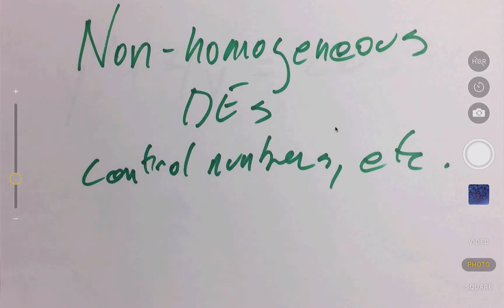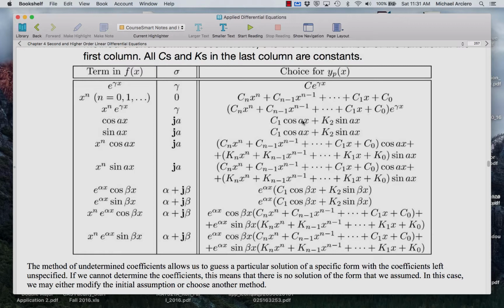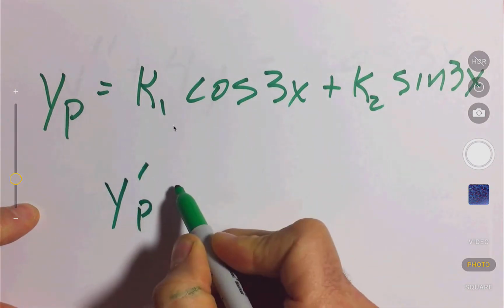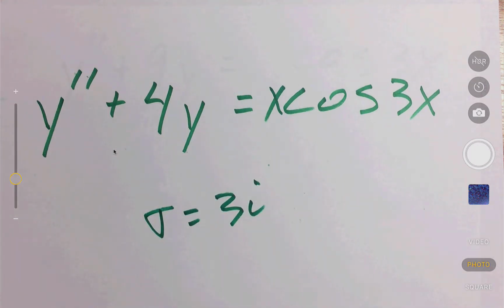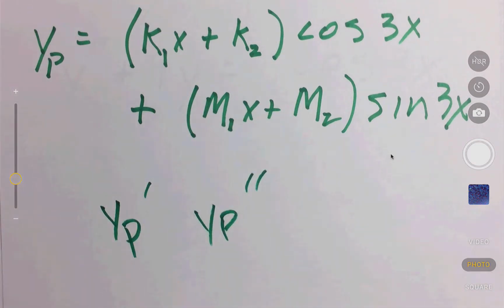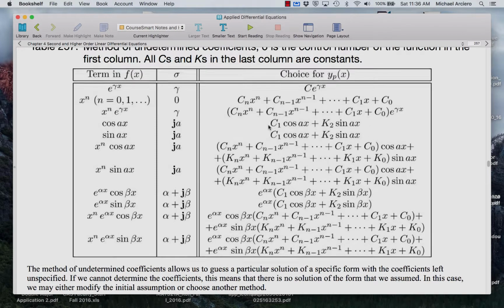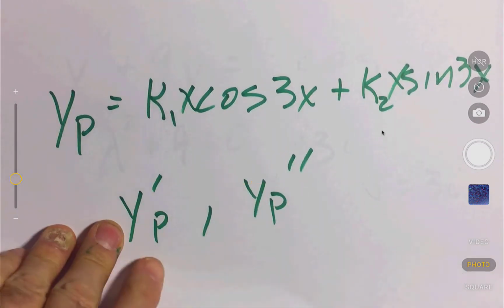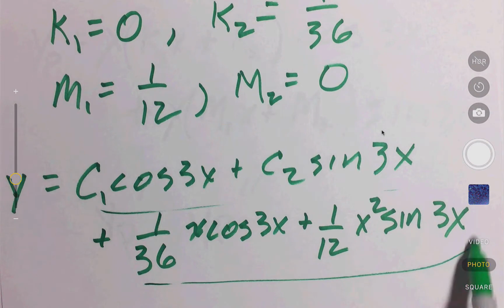Undetermined coefficients 1